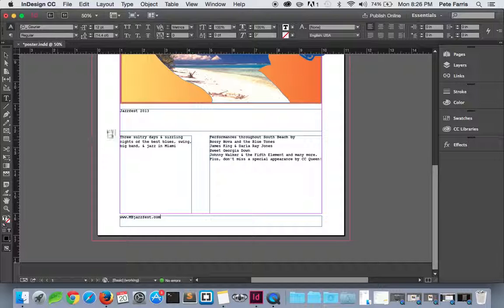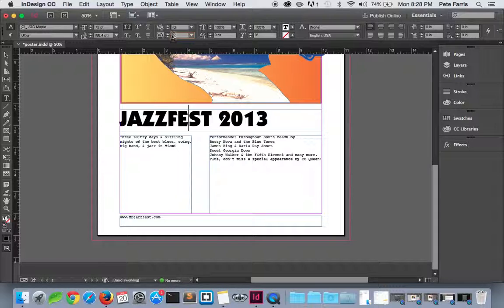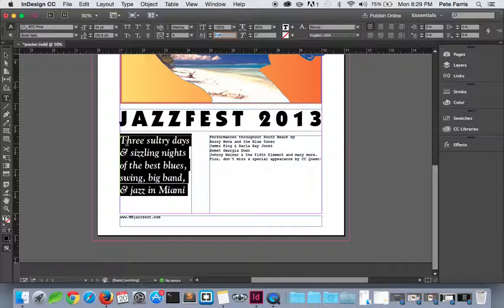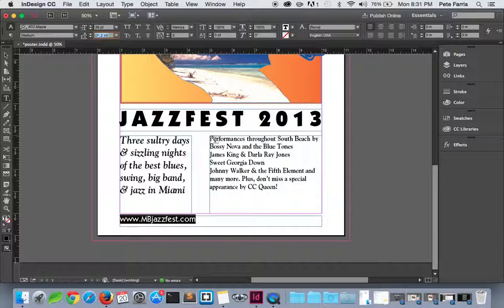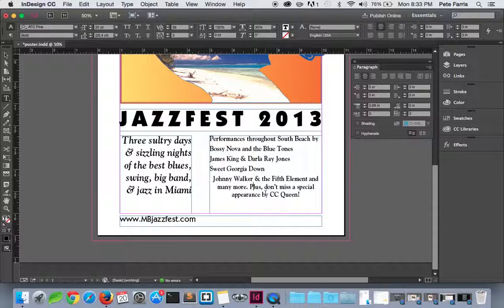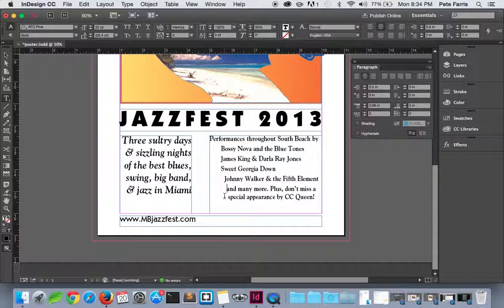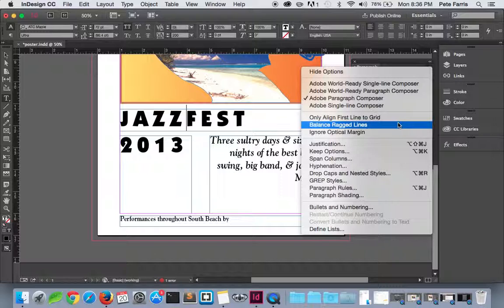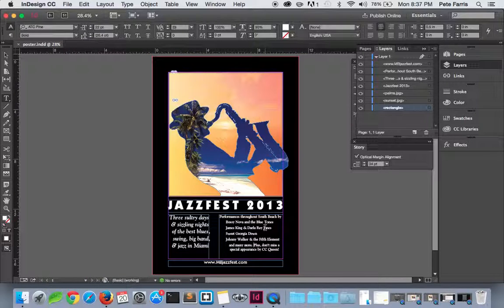Art 205 - Project 8 - Typography & Design